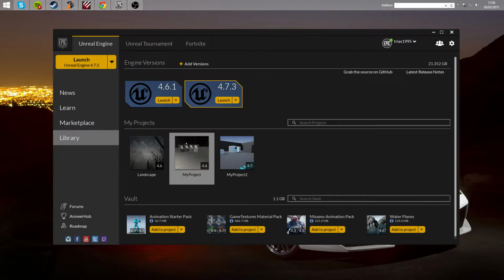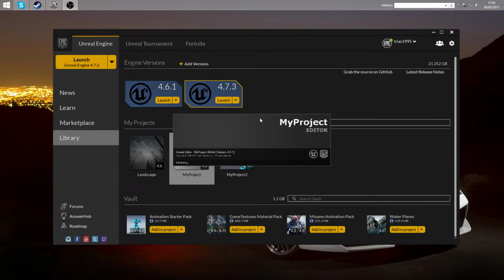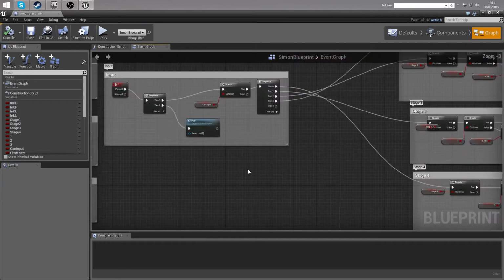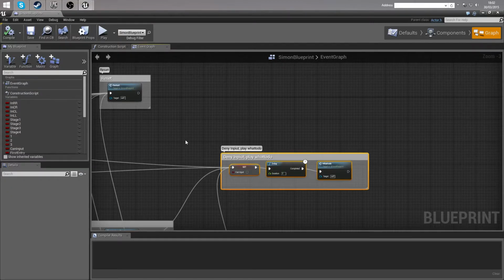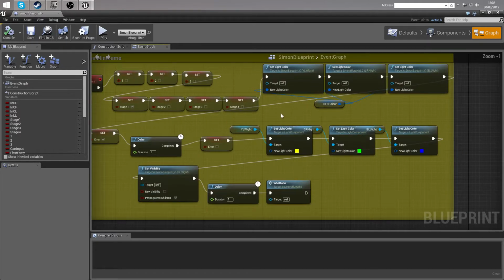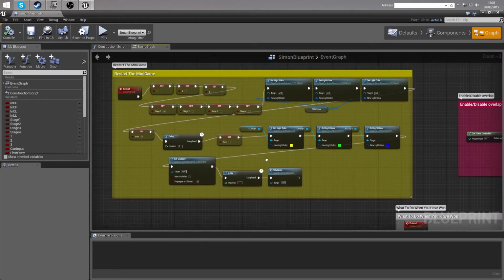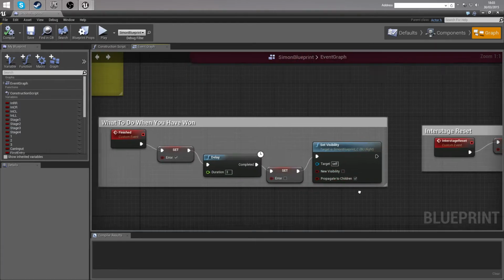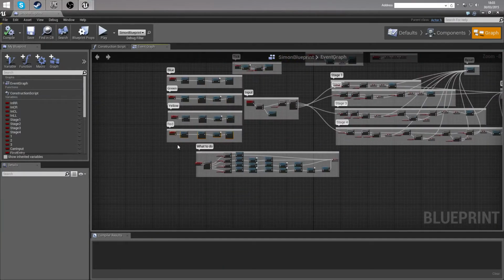Unreal Engine 4 Tutorial: Simon (Part 2 Mini Explanation)